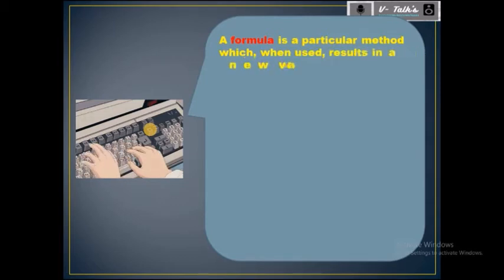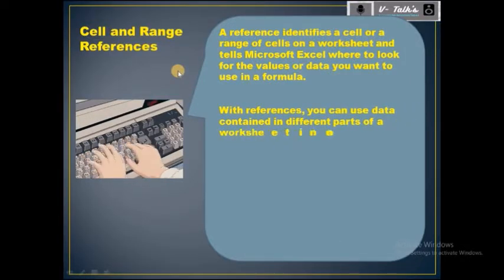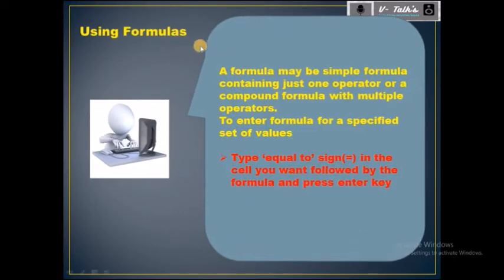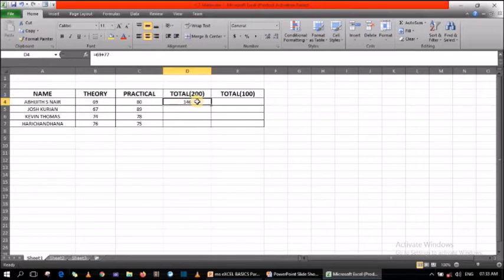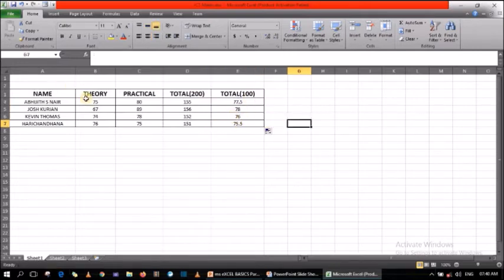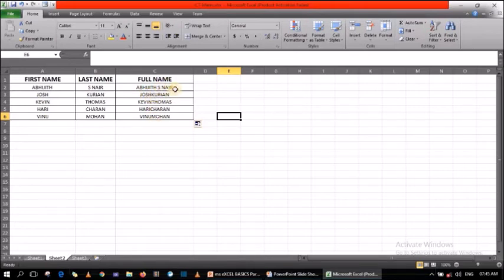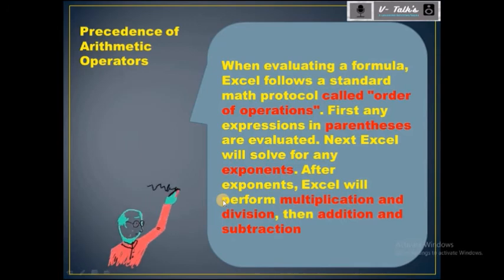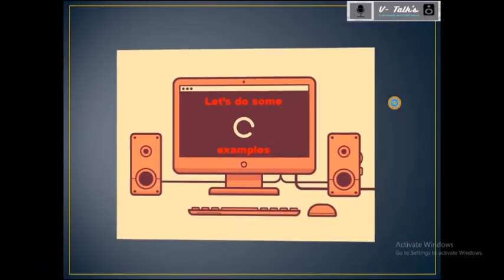Easy Excel 4 You Part 6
This video is a basic MS Excel tutorial created for my students. In this video the topics covered are:
Formulas & Functions in MS Excel
Cell references and Range references
Numeric Formulas
Text Formulas

This video can be used for students from Grade 5 onwards

Vishnu Shalagramam
V-Talk's - E-Learning/Reviews/Talks